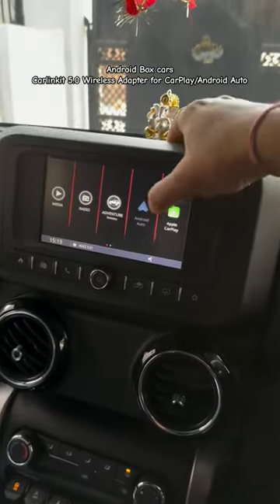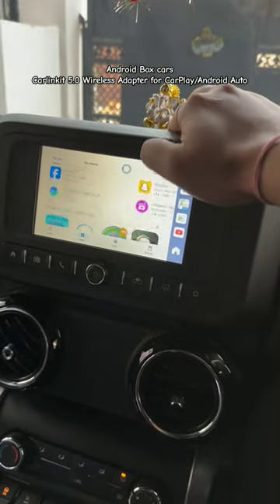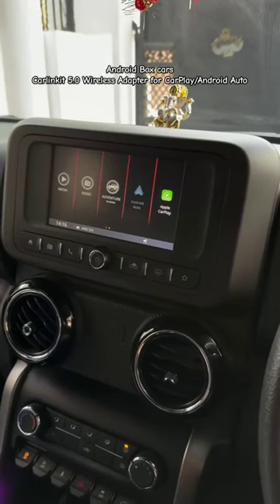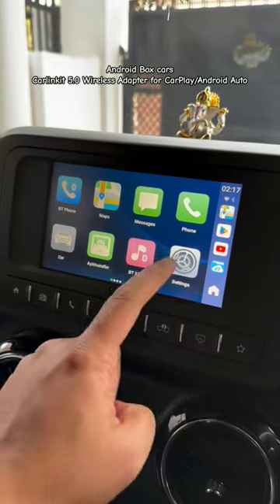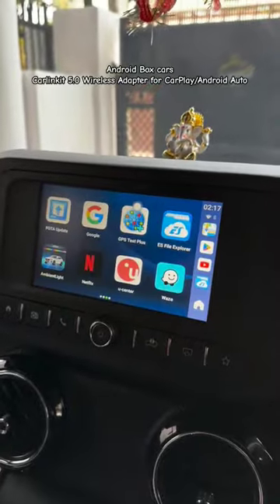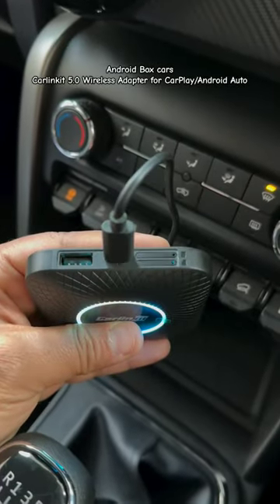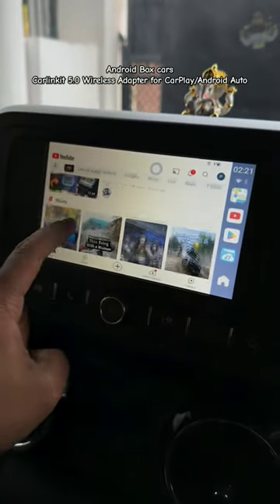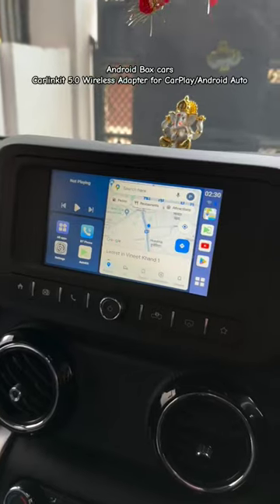shortvideo automobile CarlinKit 5.0 Android Play#2024 All Cars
Carlinkit 5.0 Wireless Adapter for CarPlay/Android Auto - Ultimate Performance: Unbeatable Stability, Low Latency, Siri/Google Assistant, Compatible with Wired CarPlay/Android Auto Vehicles

2024 Wireless CarPlay Adapter for Car

Carlinkit Tbox USB (660) is an upgraded version of the Tbox Led (Max), featuring an added USB port. This enhancement allows users to insert USB drives, mice, and other devices, expanding its functionality.
📱Compatible Mobile Phone :
Wireless Carplay: iPhone 6 and above/  iOS 10.0 And Above.

Wireless Android Auto: Android Phones With Android 11.0 and above.

Save Your Money🎉
Menu
Carlinkit Carplay Store
0
Carlinkit Tbox Max Android 13.0 Wireless Carplay Multimedia Video Box
 32 reviews  19 questions
$169.00 $479.99

Version
TBOX LED (MAX)TBOX USB (660)
Style
(4+64G) FOR OTHER COUNTRIES' 4G NETWORK(8+128G) FOR OTHER COUNTRIES' 4G NETWORK(8+128G) FOR USA & CANADA 4G NETWORK(4+64G) FOR USA & CANADA 4G NETWORK
1

Checkout safely using your preferred payment method

CPC200-Tbox-Max-purchase caution
✅The Ultimate 3-in-1 Wireless Carplay Android Auto AI Box.
Carlinkit Tbox Led also known as Carlinkit Tbox Max. It can help you seamlessly switch between CarPlay, Android Auto, and Android system functionality. Experience wireless connectivity and access your favorite apps, navigation, and media effortlessly. Upgrade your driving experience with this versatile Carlinkit Tbox Led.

Tbox Plus with Android 13.0 system supports wireless carplay and wireless Android Auto
✅Turn Your Car's Touchscreen Into a Tablet with Carplay AI Box!
Carlinkit TBox Max supports streaming Netflix, TikTok, YouTube, Audible, and games on your car screen. No longer miss out on supporting your favorite sports team.

Carlinkit-Carplay-AI-Box-Supports-Watching-Netflix-on-the-Car-Screen
✅Carlinkit Tbox Led Supports Split-Screen Entertainment on the Go.
Enhance your driving journey with the TBox Led's Split Screen feature, allowing you to simultaneously watch videos and navigate, making your drive more enjoyable and entertaining.

Carlinkit-Carplay-AI-Box-Supports-Split-Screen
✅Play Games on Your Car's Touchscreen
If you are stuck waiting in the parking lot in a parking lot, you can pass the time with your favorite mobile games displayed on the large car touchscreen. The games featured crisp graphics on your touchscreen. The experience is made complete with sound effects coming through.

Carlinkit-Carplay-AI-Box-Supports-Playing-Games-on-the-Car-Screen
✅Stay Up-to-Date with FOTA Online Upgrade!
With the Carlinkit Tbox Max, you can easily keep your device up-to-date by FOTA Online Upgrade. Ensuring a convenient and time-saving experience. Automatically check for firmware updates and enjoy enhanced performance and new features.

Carlinkit Tbox Max Supports FOTA Upgrade
⭐What's difference between Carlinkit Tbox Max and Carlinkit Tbox USB?
Differences-Between-Carlinkit-Tbox-Led-and-Carlinkit-Tbox-USB
Carlinkit-Tbox-USB-Carplay-AI-Box
🚘Compatible Car:
Car With Factory-Wired Carplay or Factory-Wired Android Auto.

The-Compatible-List-of-Carlinkit-Tbox-Wireless-Carplay-Adapter
Simple Setup to Enjoy the Joy of Wireless Intelligence.
1. Plug the Carplay AI Box into the car and wait for the boot page.

2. Turn on your Phone's WLAN and Bluetooth, then connect the Bluetooth signal of the Carplay AI Box.

3. Select "Pair" and "Allow" synchronization.

4. Wait for Carplay or Android Auto to start.

What's the Package?
Packing box *1; Carplay AI Box *1; Data cable * 2; Product manual * 1